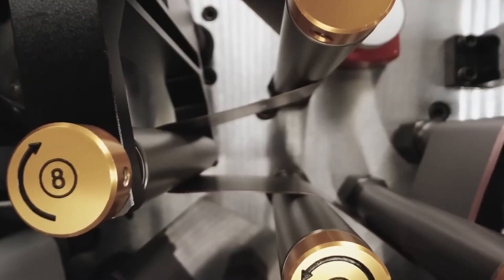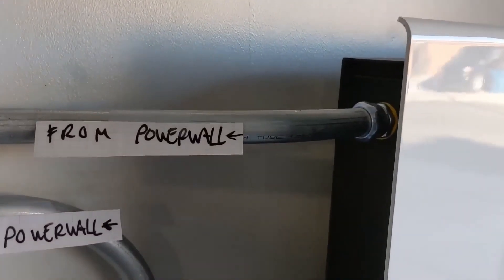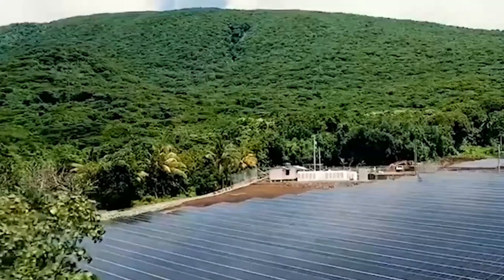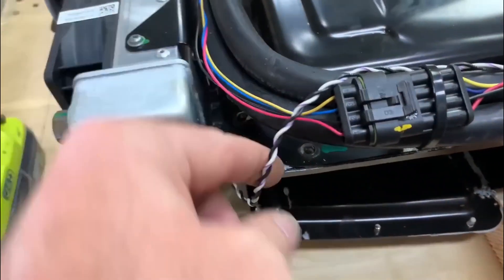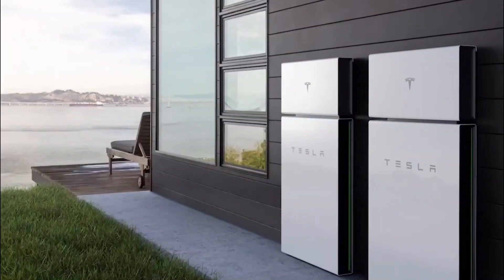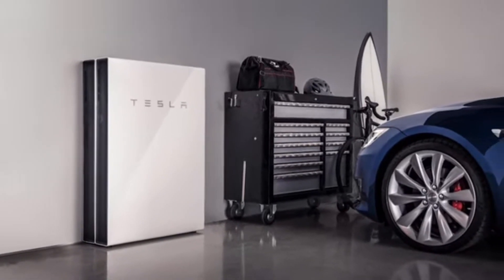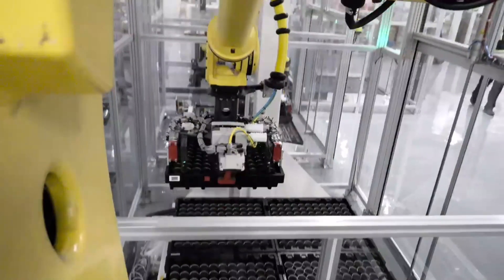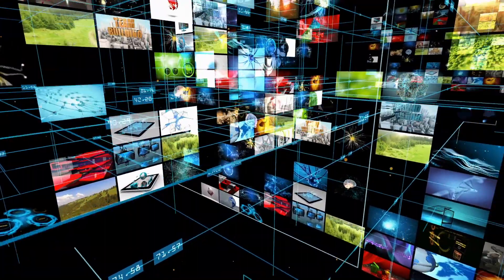Tesla Powerwall 3: A Revolution in Home Energy Storage!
Get ready for a groundbreaking update! Discover the astonishing features of the highly-anticipated Tesla Powerwall 3, set to revolutionize home energy storage. Join us as we explore its remarkable storage capacity, sleek design, and seamless integration with renewable energy sources. With Tesla's commitment to sustainability and reliability, the Powerwall 3 empowers homeowners to embrace clean energy and reduce their carbon footprint.